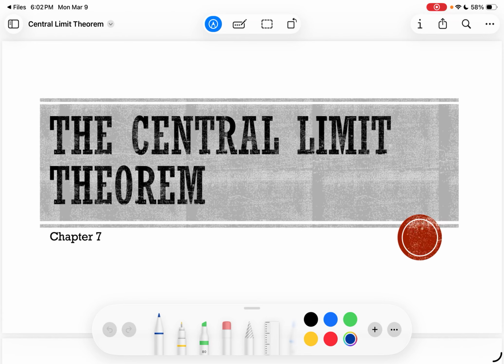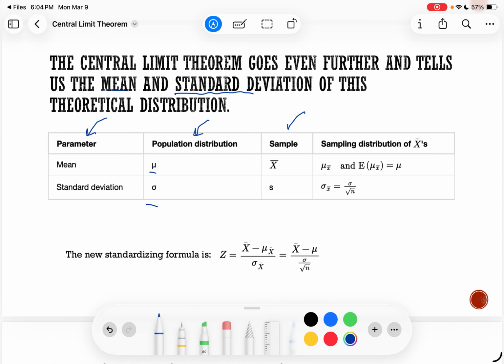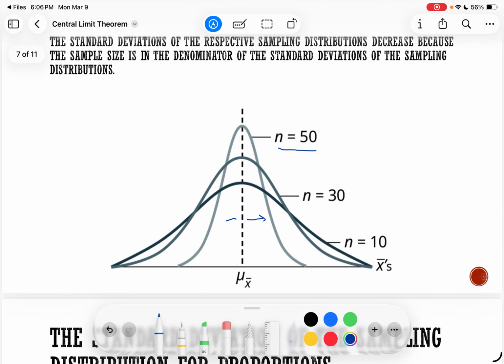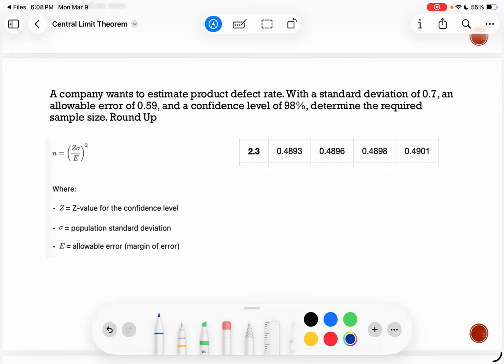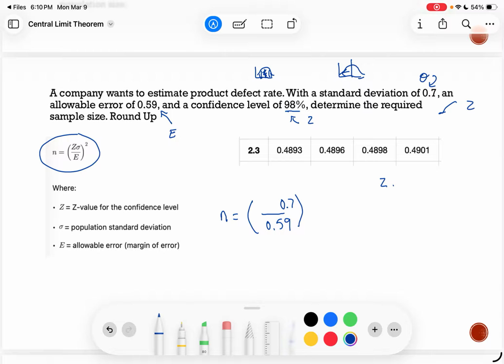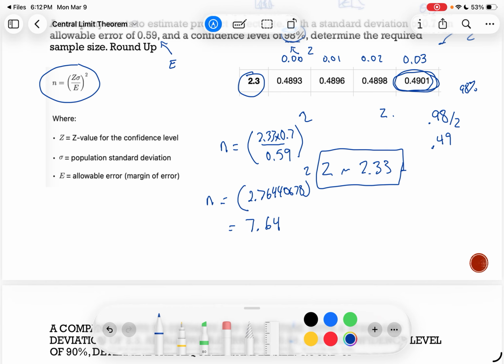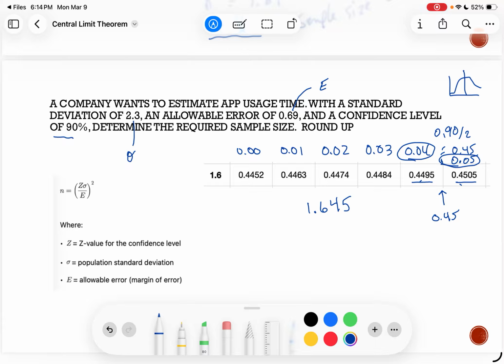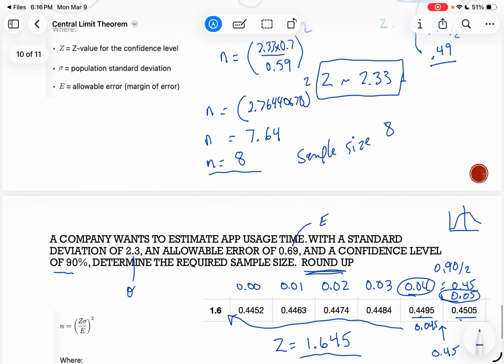Central Limit Theorem - Sample Size